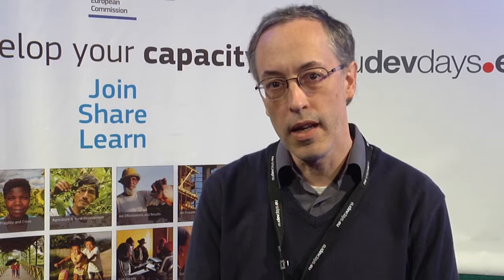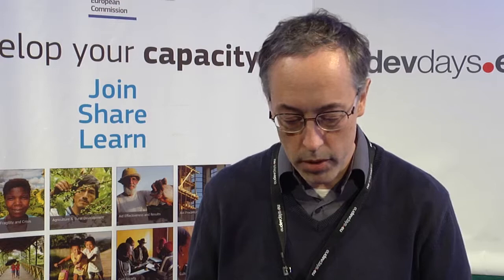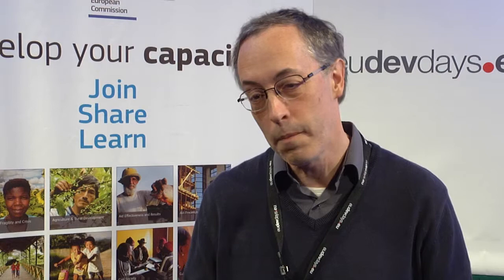Community Networks - Leandro Navarro Moldes